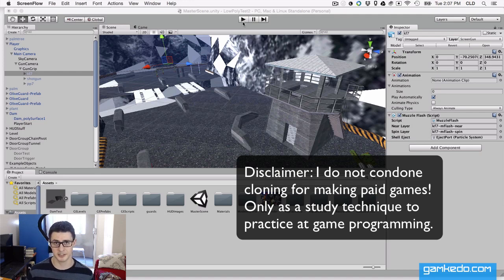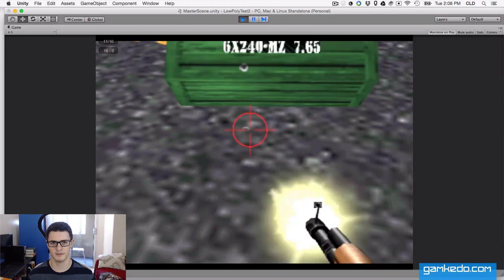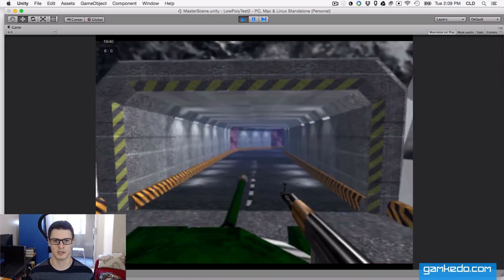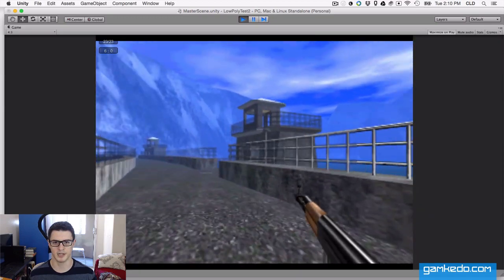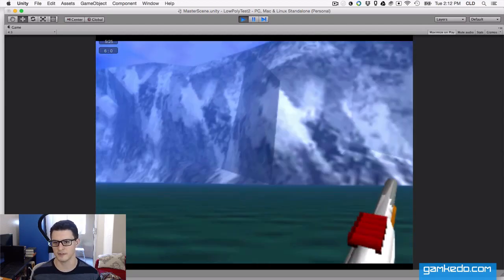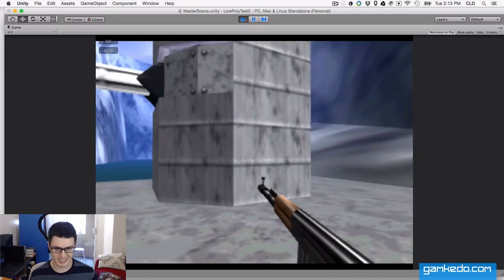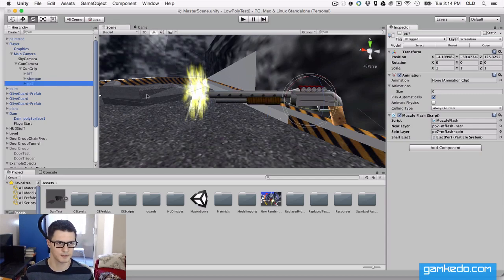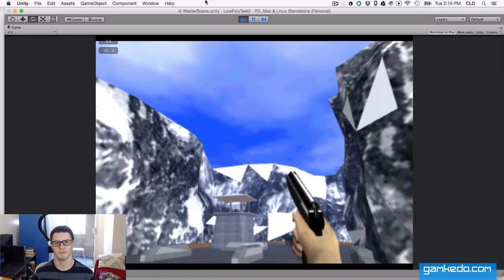Partial Remake for Study: N64 GoldenEye in Unity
As indicated in the video: I am not releasing (and not selling) any part of this. I made the project only for practice, and as way to better understand the mechanics and functional details for one of my favorite games.